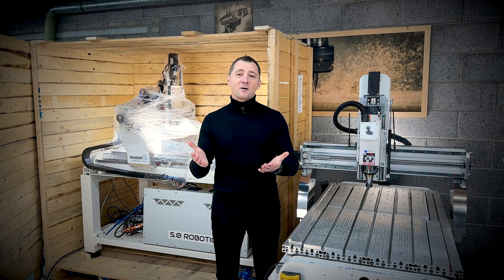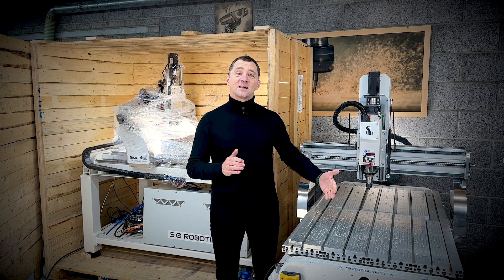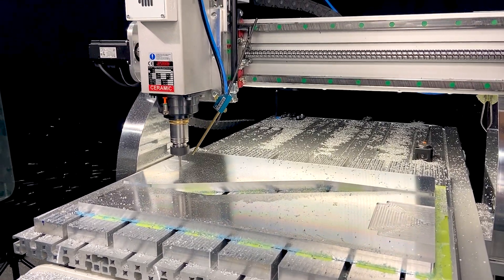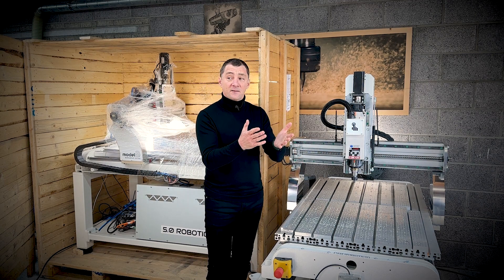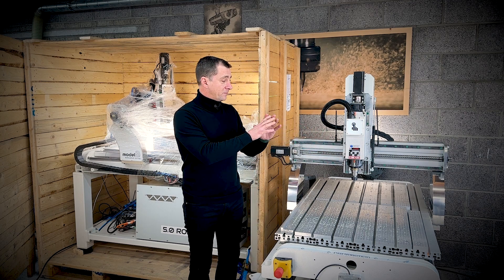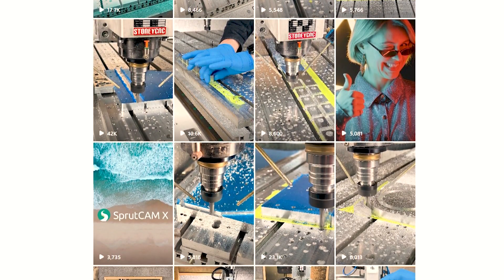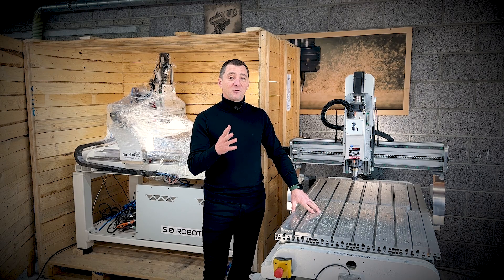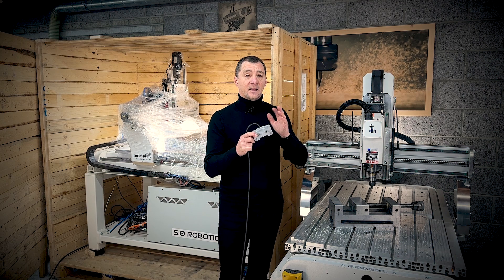CNC Router: Model 8 EXECUTIVE (2 Year Overview)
I've been using the Model 8 EXECUTIVE CNC Router from 5.0Robotics for the last 2years and this is my experience. To say that I really like the machine is an understatement...I've come to love it's flexibility, small format and the fact that is built like a tank.

So many things I didn't mention because it was all unscripted with minimal cuts to try and stay as authentic as possible. With the unboxing of the new machine unboxing I will touch on those points I forgot to mention.

PLEASE NOTE:
I am NOT paid in any way to say or represent the companies mentioned in this video or for making this video. These are my own words and thoughts I just feel there are so many machines out there that are below par that it is important to highlight the gems.